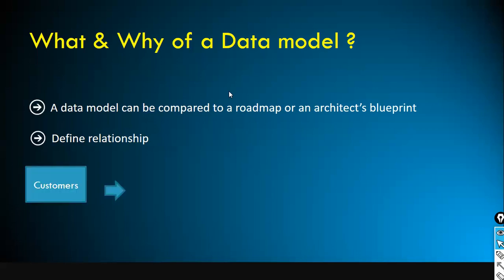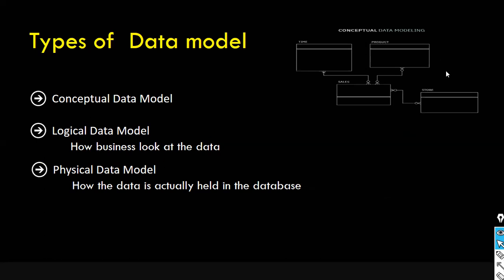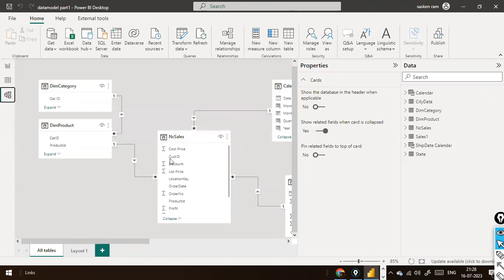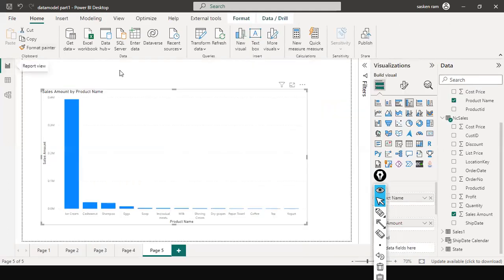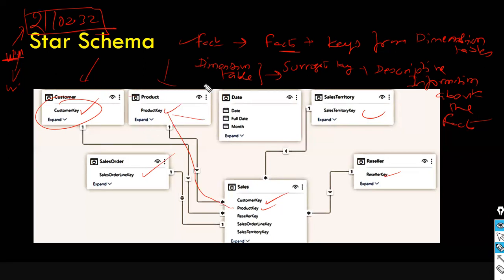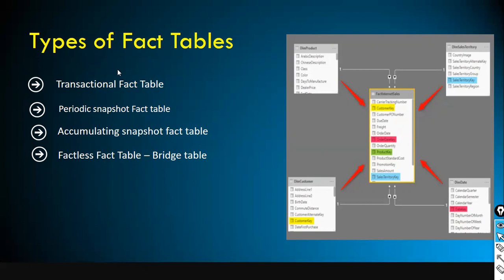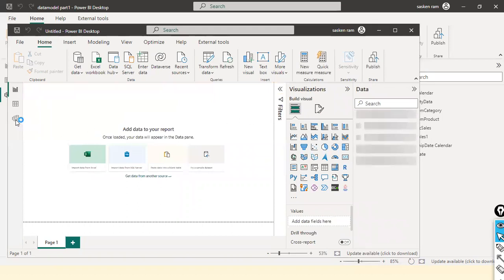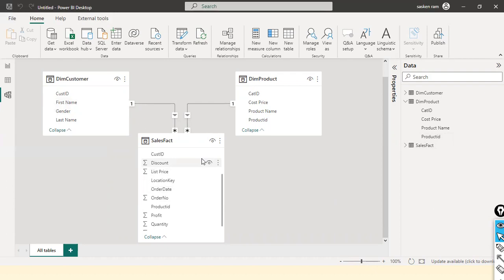Data Modeling in Power BI